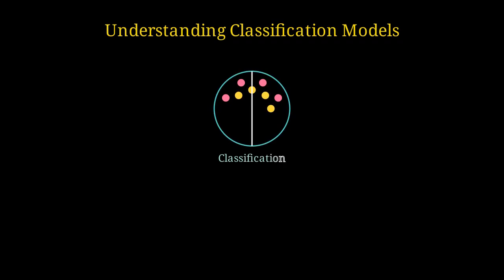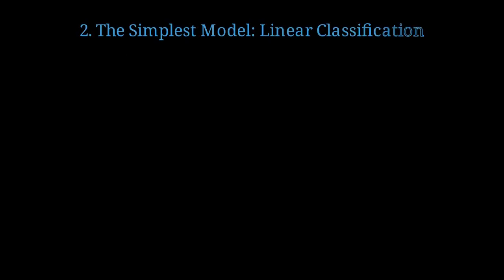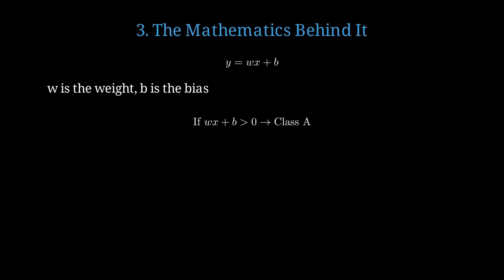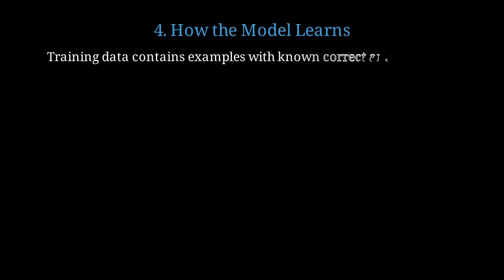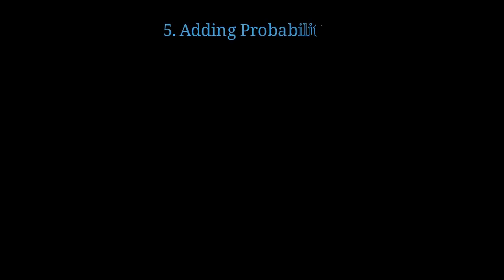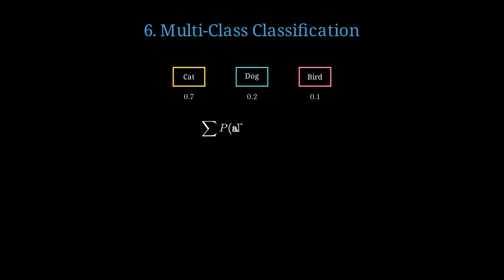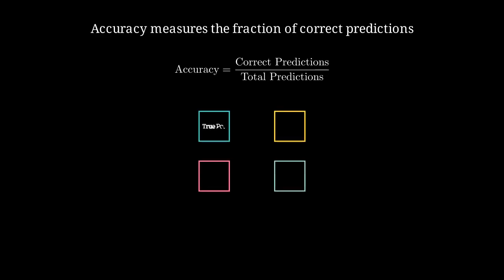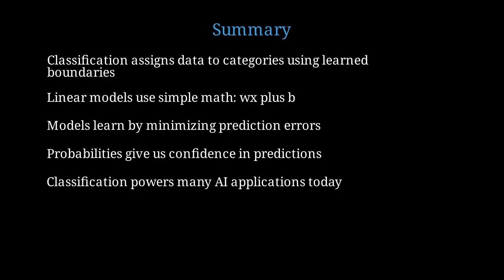How to Build a Simple K-Nearest Neighbors (KNN) Classification Model with 3 Features and 2 Classe...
In this video, we'll explore the basics of a simple classification model known as the K-Nearest Neighbors (KNN) algorithm. This model works by finding the most similar data points to a new, unseen example and predicting its class based on the majority vote. We'll break down the theory and math behind KNN, making it easy to understand for beginners.

In this video, you'll learn:
- How to calculate the distance between two data points using the Euclidean distance formula
- How to find the k-nearest neighbors to a given data point
- How to predict the class of a new data point based on the majority vote of its neighbors

Perfect for students studying Machine Learning and Data Science.

Machine Learning Classification Studyhelp Homework Math Help Simple Classification Model Study Tips Exam Prep Multiple Choice Questions MCQs